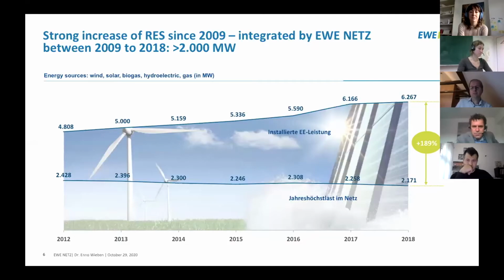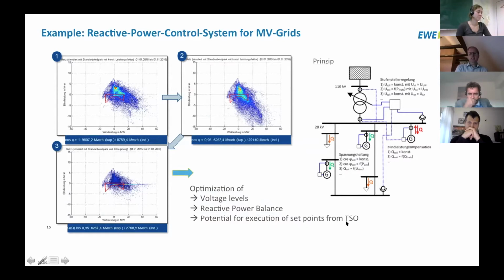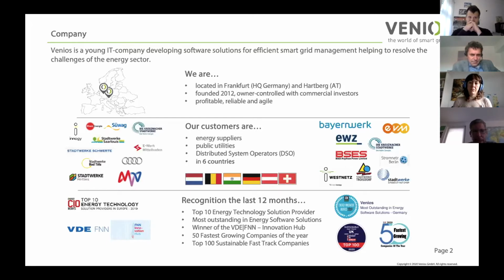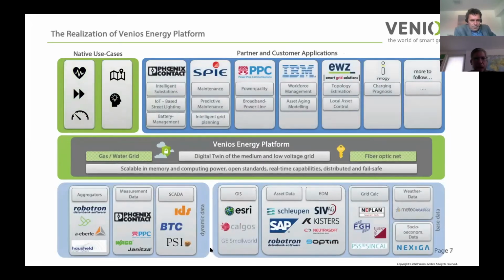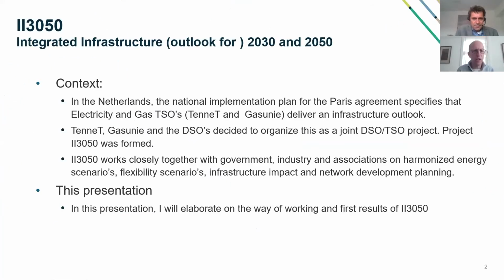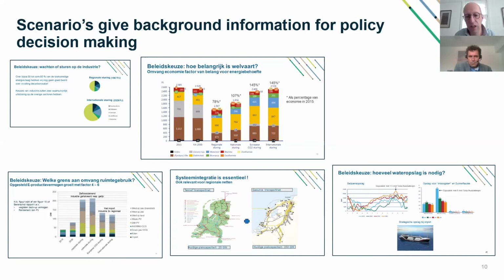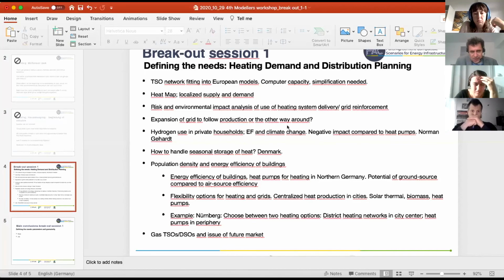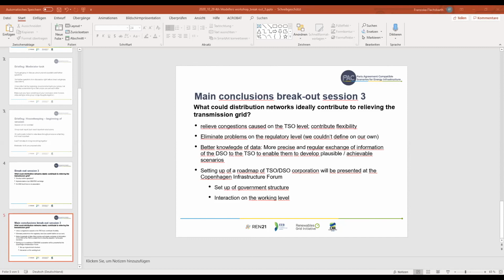PAC Fourth Modellers' Exchange Workshop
The Fourth workshop in the Modellers' Exchange series was dedicated to the question of how the future behaviour of distribution networks can be better integrated into European infrastructure planning.  To get an insight into the future visions of distribution network operators and service providers, the workshop started with three impulse presentations. These were held by :

    Dr. Enno Wieben | EWE Netz
    Jonas Danzeisen | Venios
    Anne van der Mole | Netbeheer Nederland